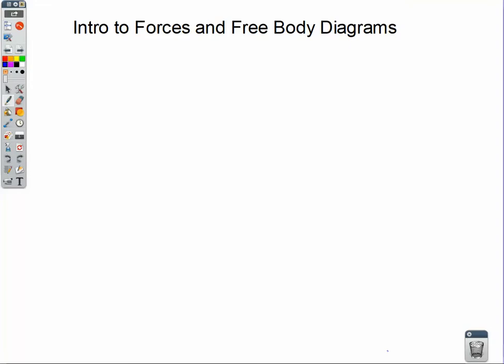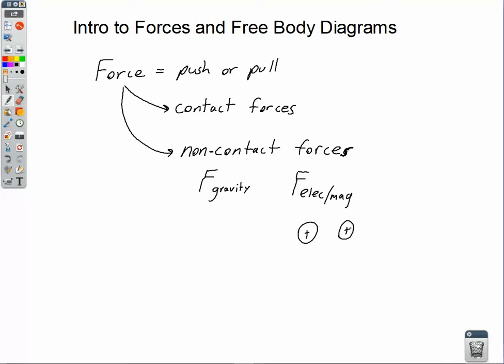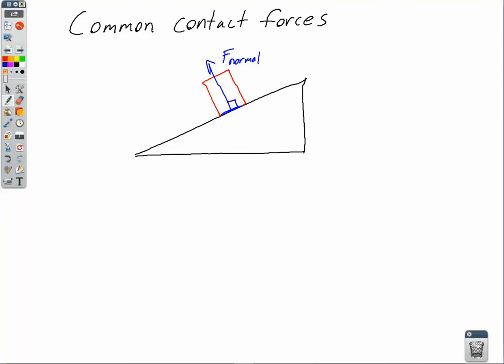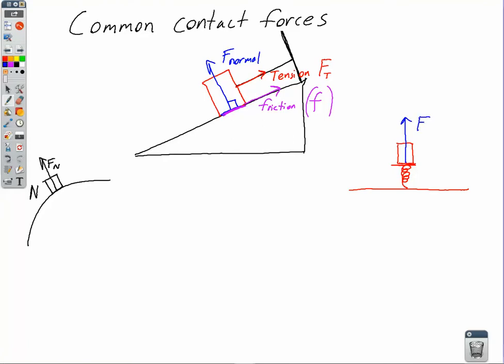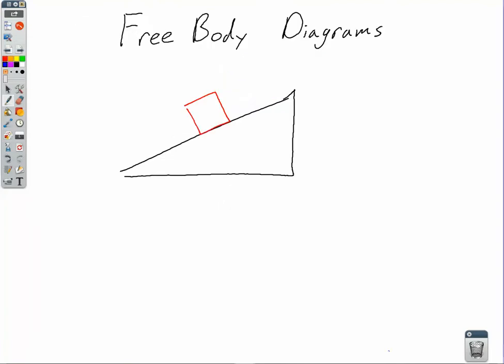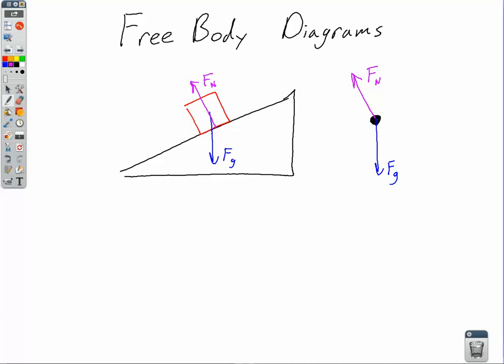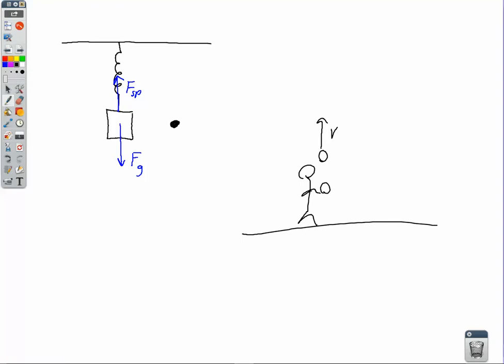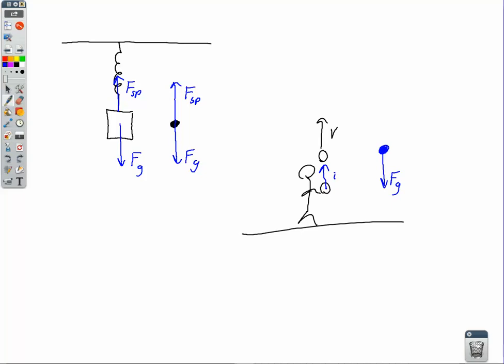Intro to Forces and Free Body Diagrams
This video introduces and defines the concept of force.  We look at common contact and non-contact forces encountered in Newtonian Mechanics.  The video also defines free body diagrams and discusses the qualities of a good free body diagram.